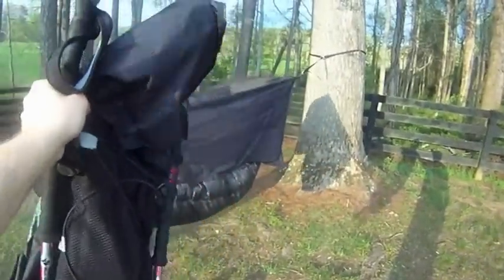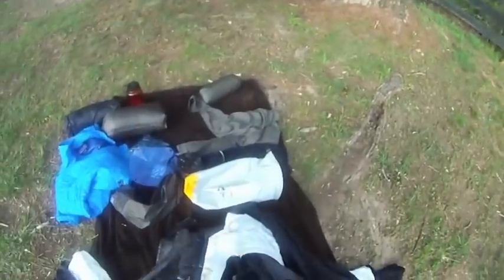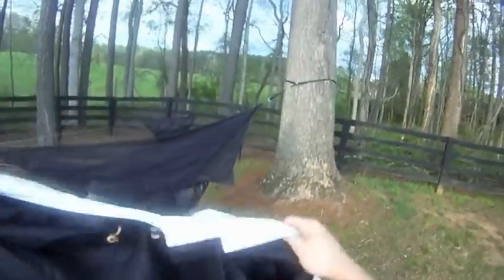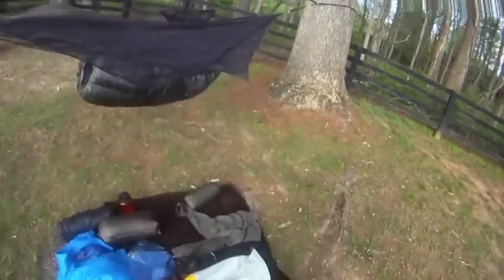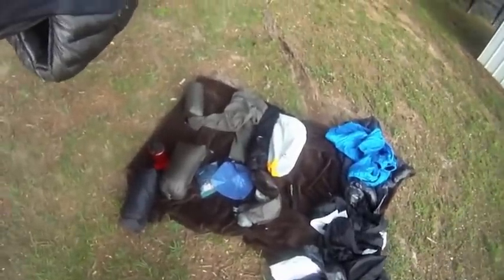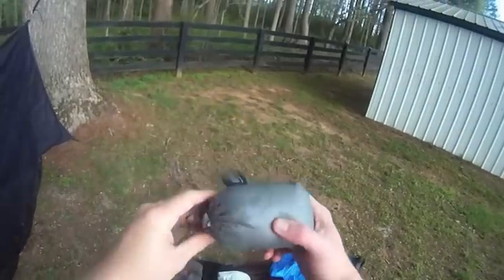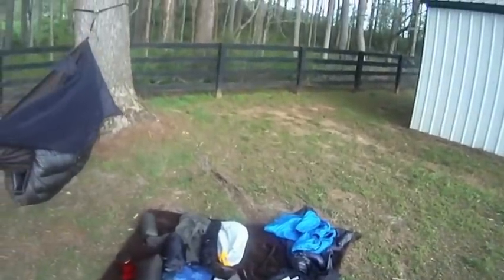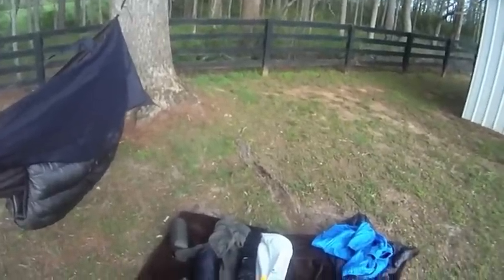2013 Gear List- Brief.m4v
2013 Appalachian Gear List: Brief